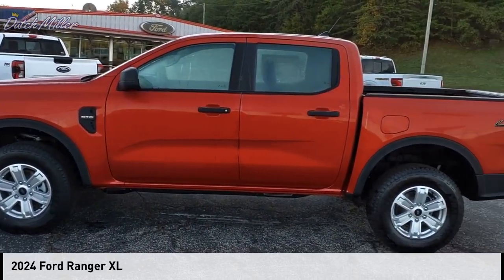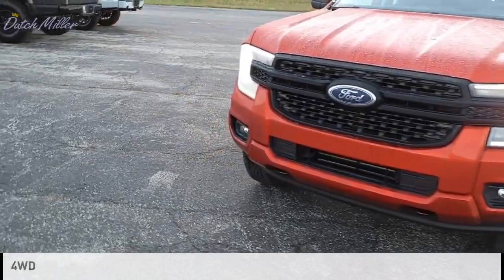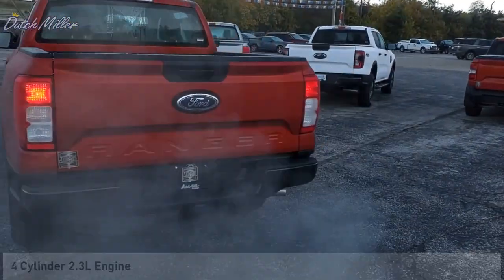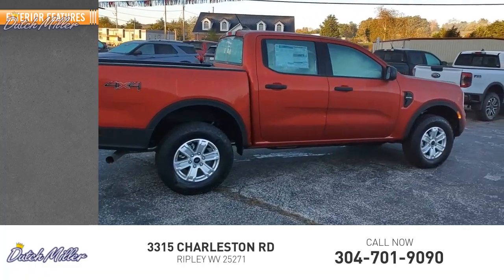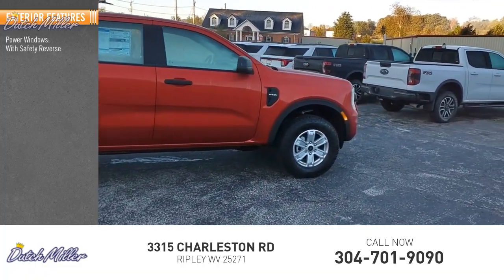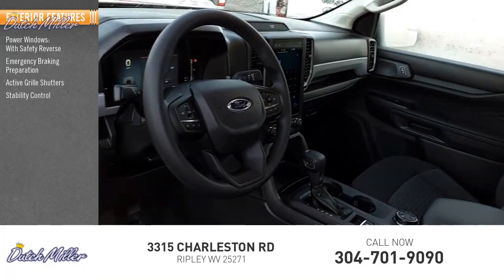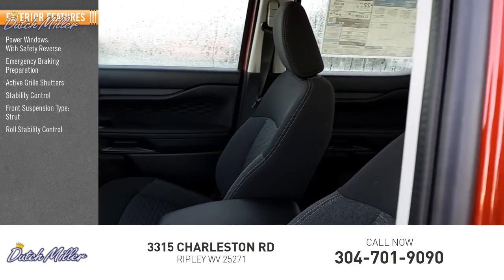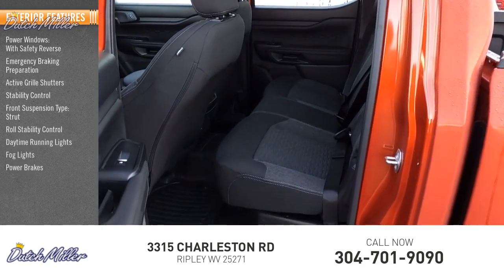2024 Ford Ranger FT681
2024 Ford Ranger XL